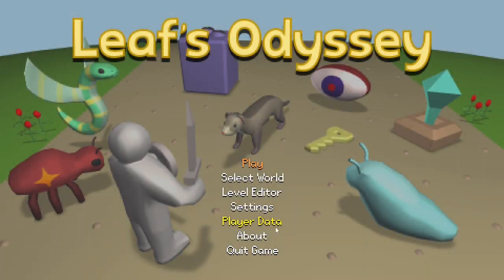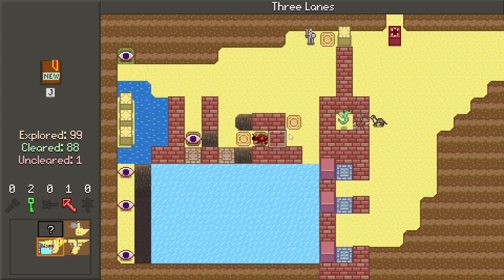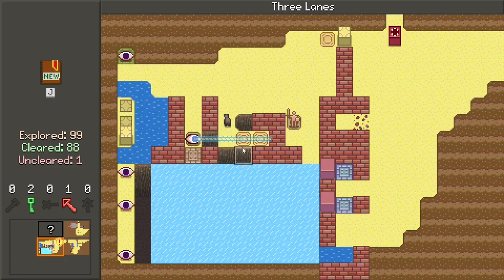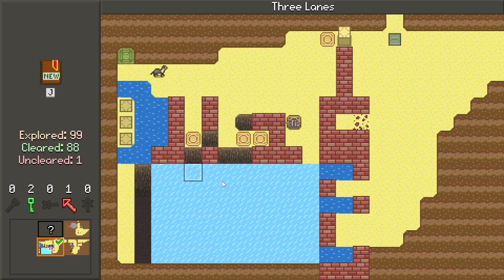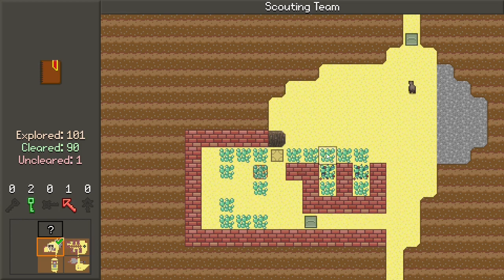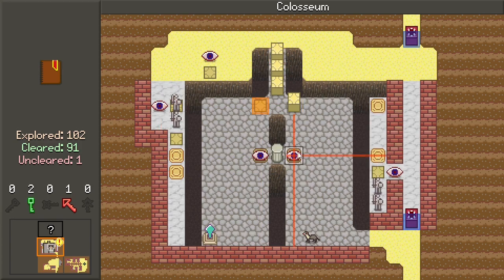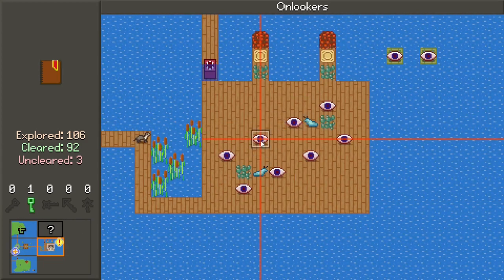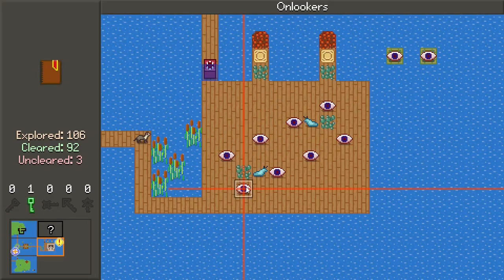Leaf's Odyssey - Episode 7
Leaf's Odyssey is a grid-based orthogonal stepping game, featuring bump-combat, room clearing, puzzly mechanisms, and an unusual journal and map system:

There's only a limited number of times I can keep saying "everything before this point was the tutorial, these are the real puzzles" before eventually it tops out and, yes, indeed, we are in the really-real puzzles.

It's obviously hard to tell when I'm standing right here in the middle of it, but yes, these feel like the real puzzles. This is DROD levels of reasoning needed to start unpacking all of this. And yet, once unpacked, it all makes perfect sense.